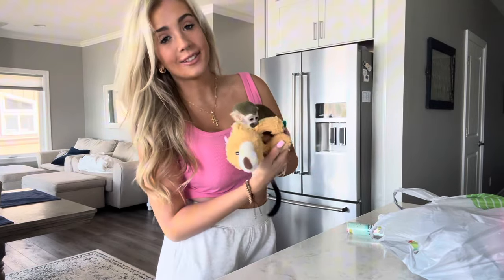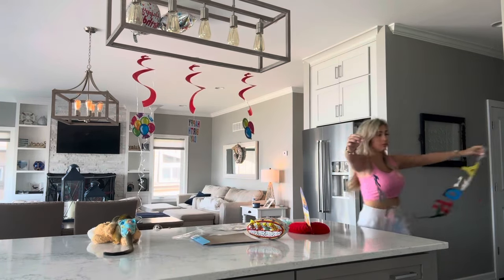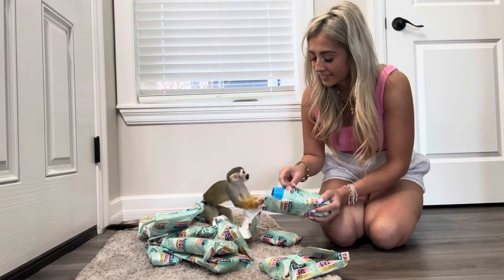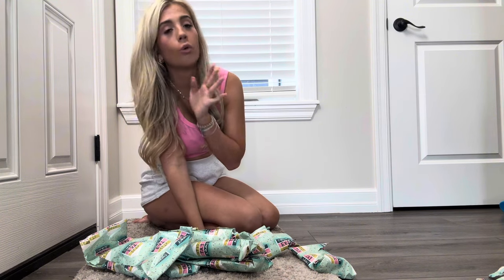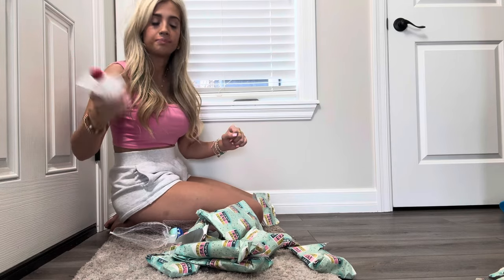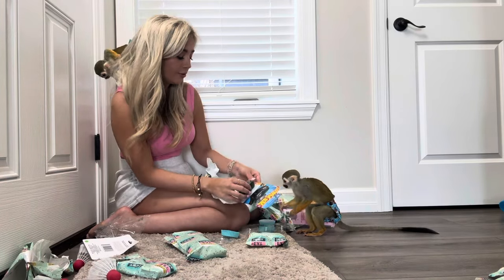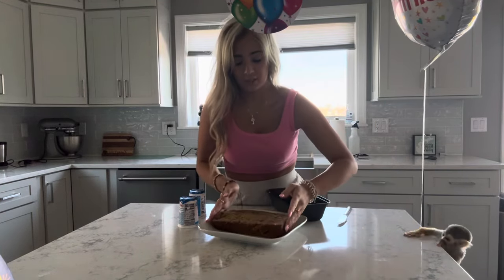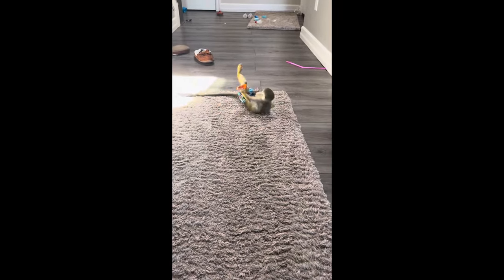Chaotic Birthday Party With My Two Pet Monkeys (They Think They’re Humans)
Today is Oliver’s first birthday so I let him help me make a healthy sugar free birthday cake! He also got too open up his gifts and play with his toys! Oakley got too help as well❤️